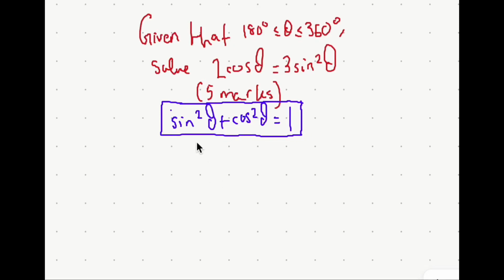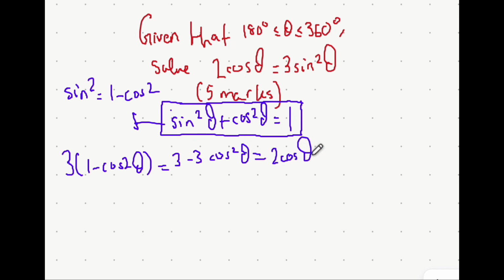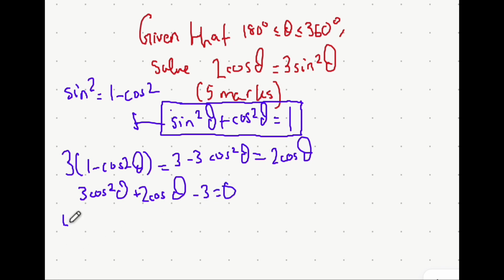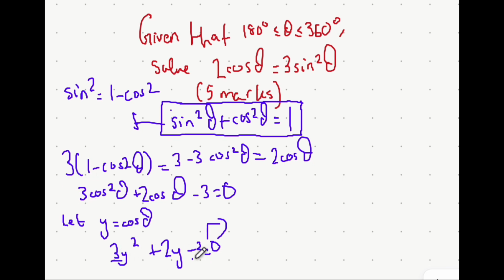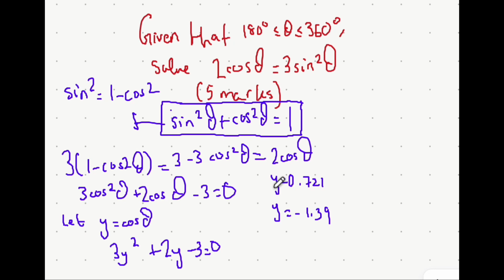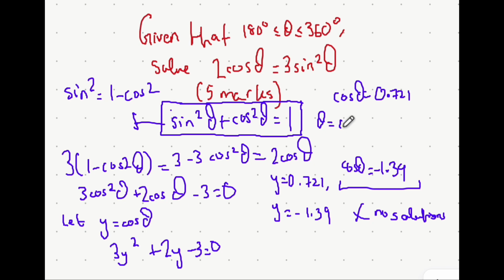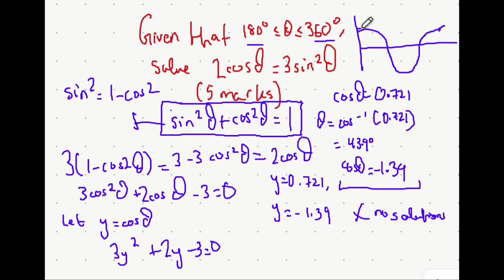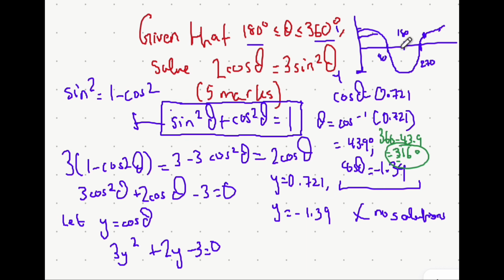Trigonometric Identities Exam Questions- A Level Physics